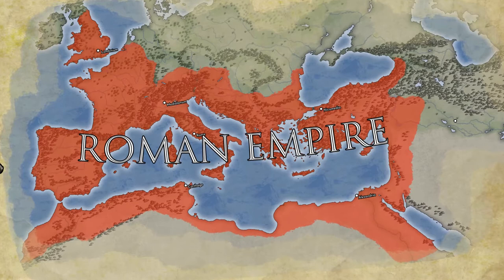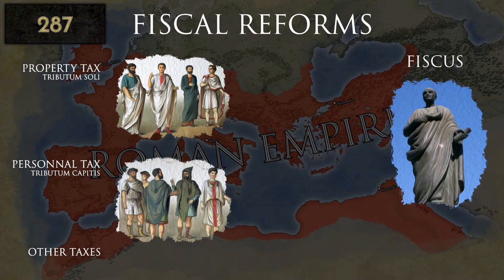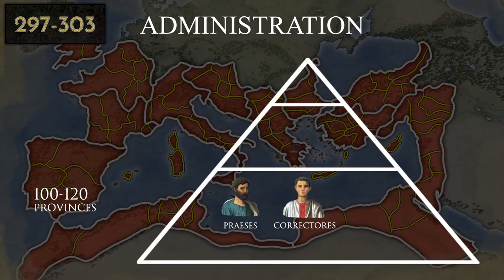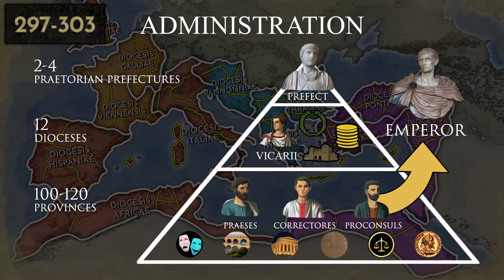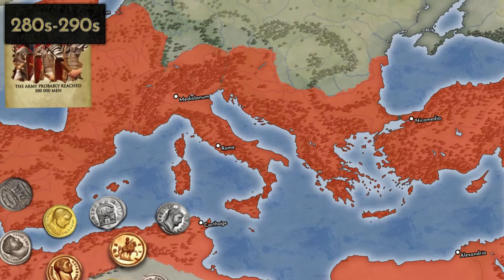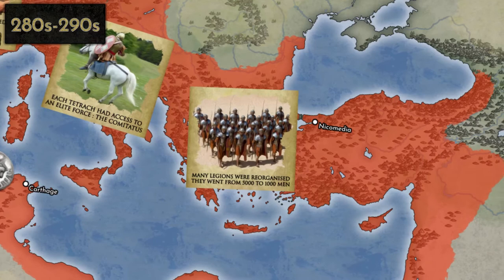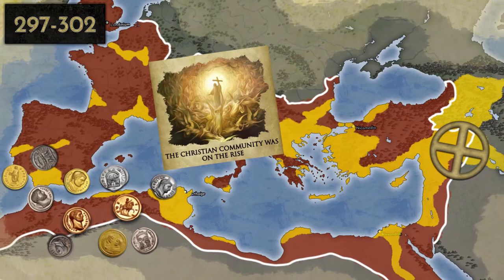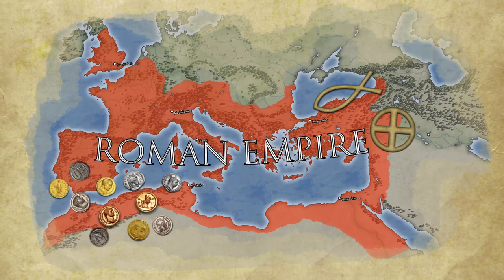Diocletian's reforms - Late Roman Empire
In his 20 year reign, Diocletian focused on reforming the state in many ways.

⏰ Timestamps
0:00 - Introduction
0:25 - Fiscality
2:27 - Administration
5:03 - Economy
6:16 - Millitary
8:54 - Religion
10:31 - Conclusion

🎵 Music
Walking With The Ancestors -  Adrian von Ziegler
Illyricum  -  Adrian von Ziegler
The Legion
Evan King - Guardians

📚 Main sources
- Hugh Elton, The Roman Empire of Late Antiquity; 2016
- Mondéran Yves, L’Empire romain tardif 235-395 ap. J.-C. 2e édition mise à jour: ellipses; 2016
- Morisson Cécile, Le Monde Byzantin I - L'empire rome d'Orient (330-641): puf; 2012
- Duncann H. Rome Antique L’épopée d’un grand empire: Parragon; 2008
- Becheau F. Histoire des conciles : Christ, Source de vie; 2004
- Rémy B, Oshimizu Y. Dioclétien : L'Empire Restauré. Malakoff: Armand Colin; 2016
- Maraval Pierre, Les Fils de Constantin : CNRS Editions; 2013
- Jerphagnon Lucien, Julien dit l'Apostat : Seuil; 1986
- Lançon B. Théodose: Perrin; 2014